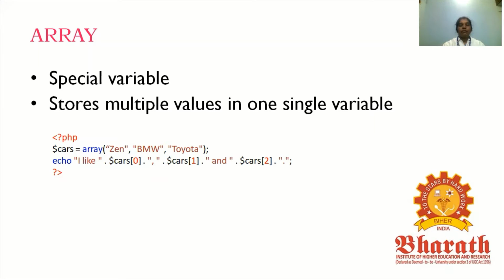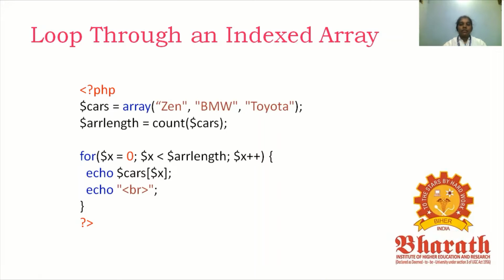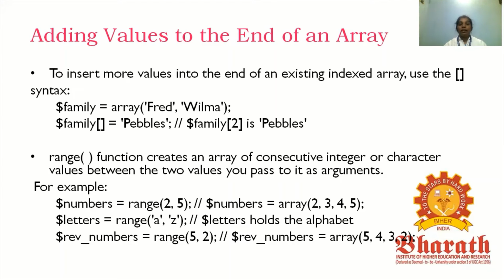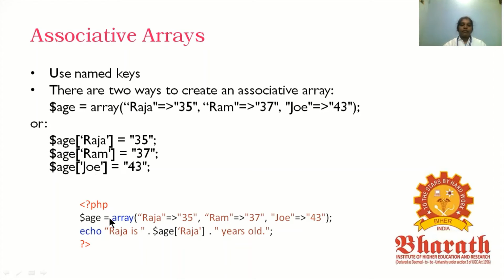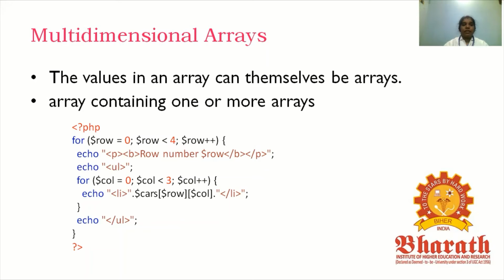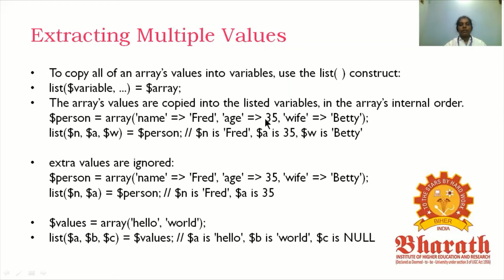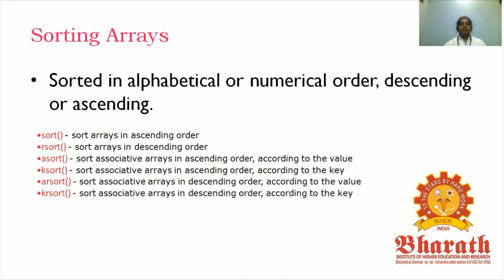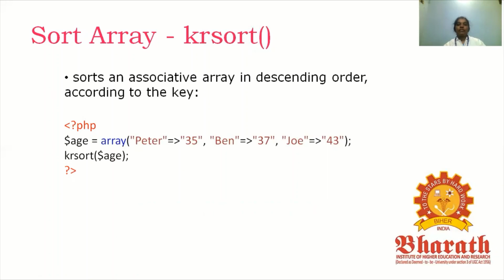U18MCSC501- V3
PHP, Dr.S.Brintha Rajakumari, Assistant Professor/CS, Arts & Science, BIHER